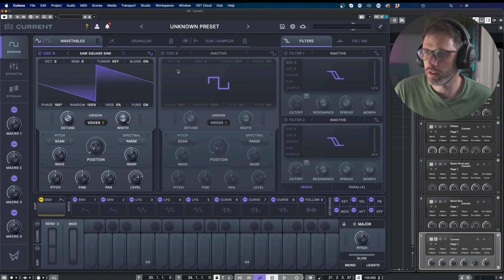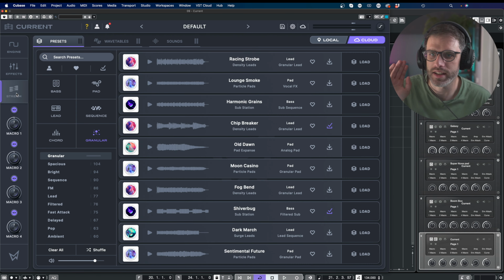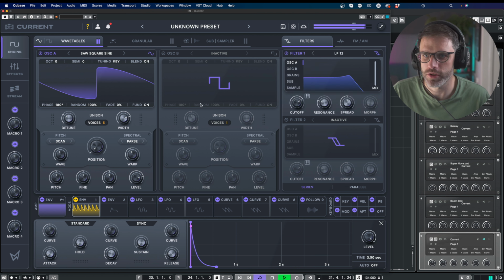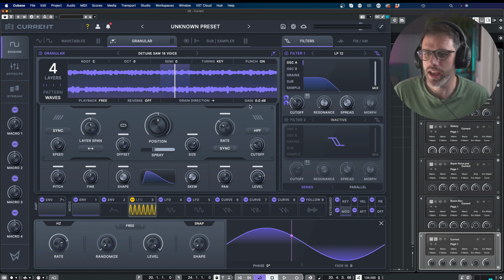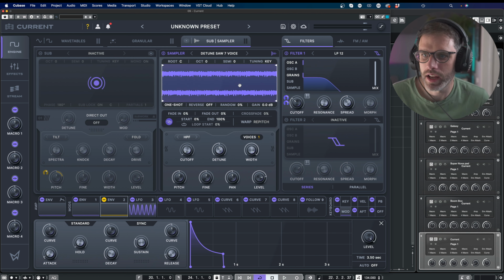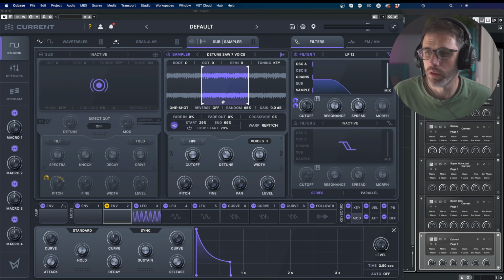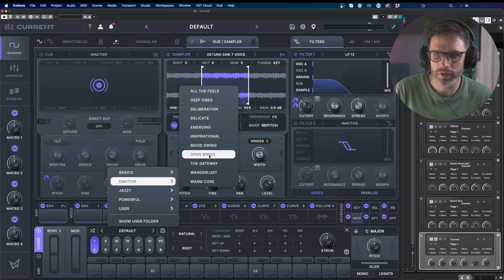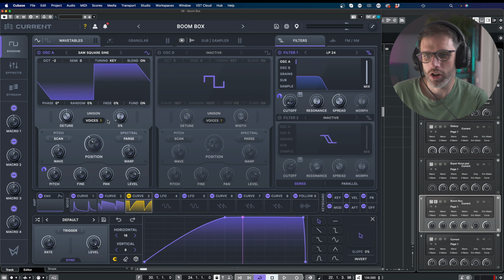A brand New Synth on the Block | Minimal Audio Current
Minimal Audio have a brand new synth Current. Take a look at Current with me and see a quick overview of the features and sound. 😎

I received a copy of Current kindly provided by Minimal Audio but all view are my own and not scripted in any way by Minimal Audio.